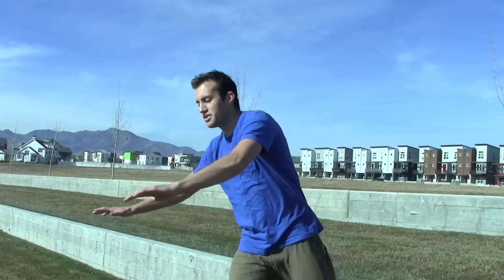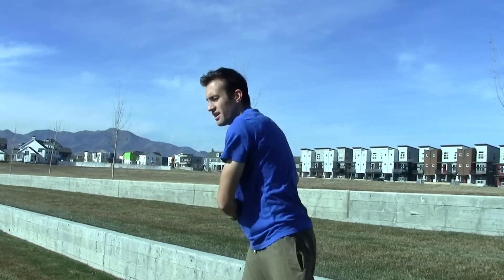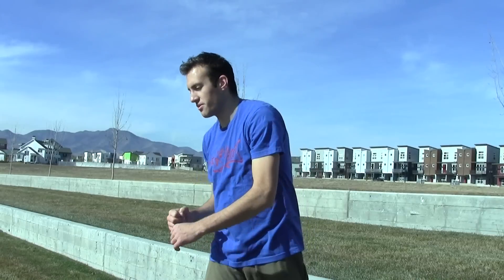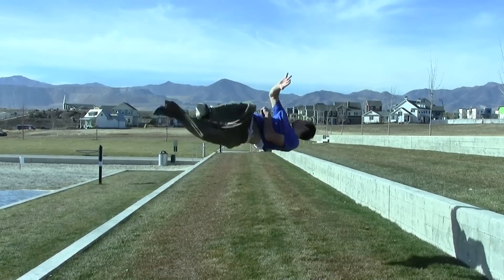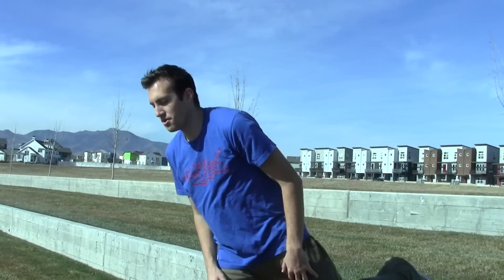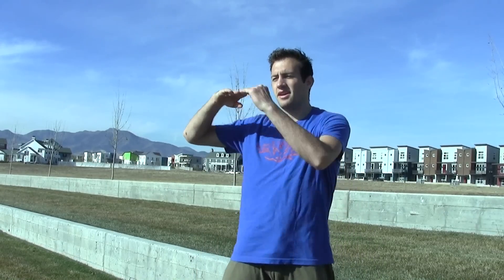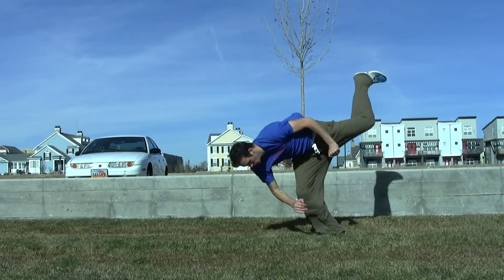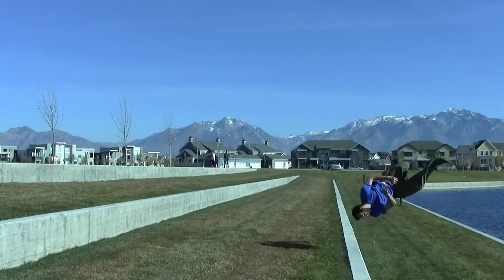How to BTWIST - Tricking Tutorial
Learn the btwist from Ronnie Shalvis. A fun flashy tricking move.
Best Parkour Shoes, Apparel, Fitness Equipment and Film Gear.